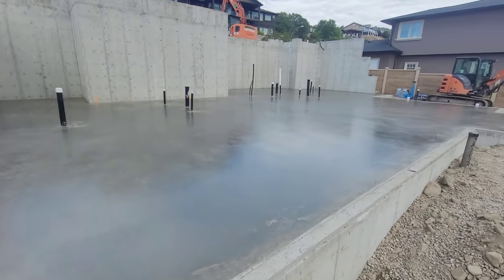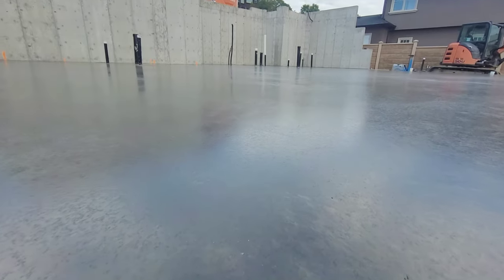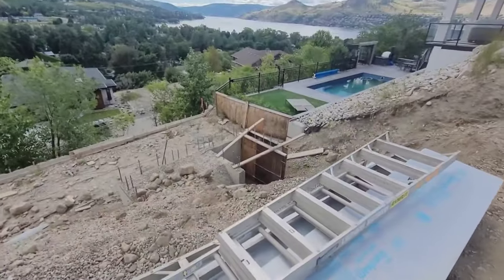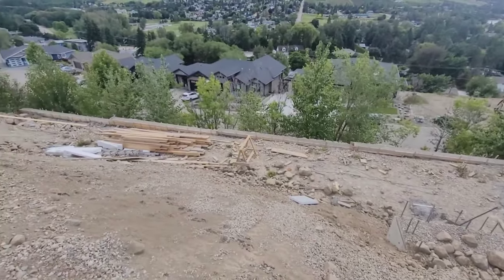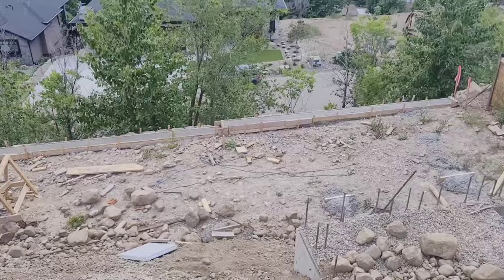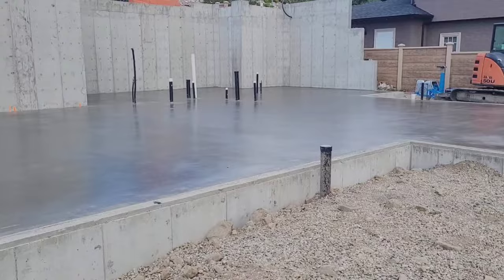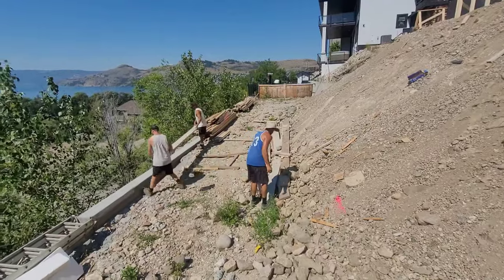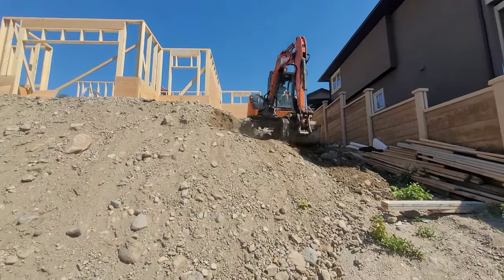Concrete to Framing custom home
Custom home we're building in the Okanagan with amazing views of kalamalka lake